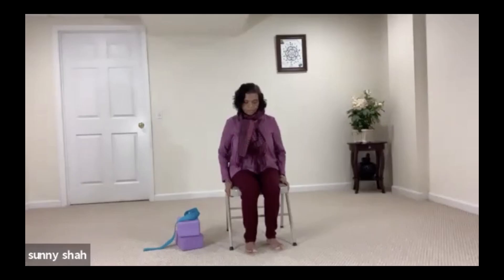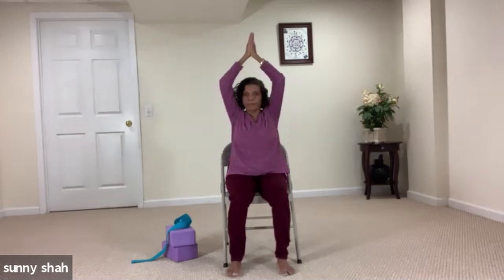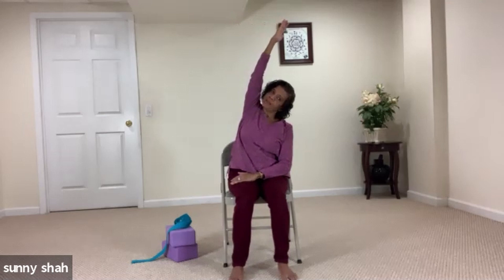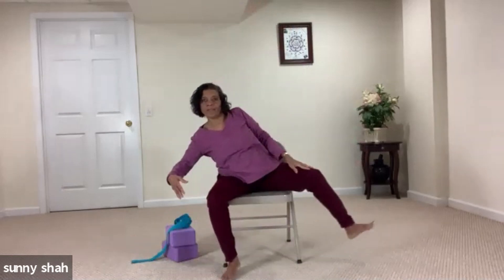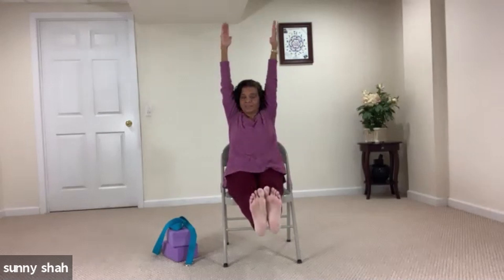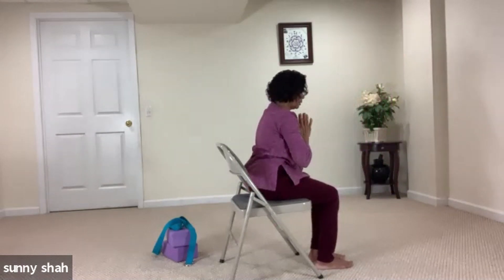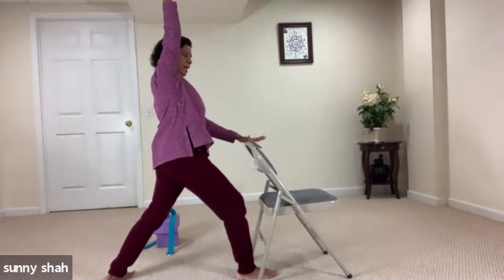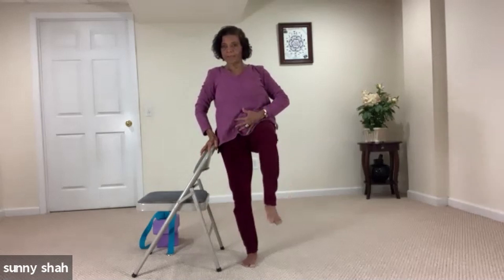Chair Yoga | Yoga with Sunny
Welcome to Yoga with Sunny! Chair Yoga benefits are numerous. It can lower your stress and anxiety, improve posture and spinal flexibility, stretches abdominal muscles, increase oxygen levels. It will help in mobility of your joints. This video is a recording of an hour long class.

Chair yoga is for everyone who can not seat on the floor. If you want to do some kind of movement this practice is for you.

Please Know that you're practicing at your own risk, be mindful of your physical limitations. If you have any medical condition, please consult your physician or medical professional before practicing. I am not responsible for any hurt or damage of any form incurred in physical body direct or indirect of any practice of yoga shown in this YouTube channel.